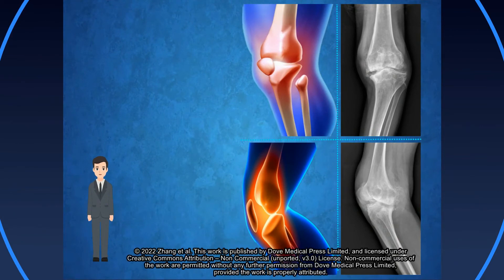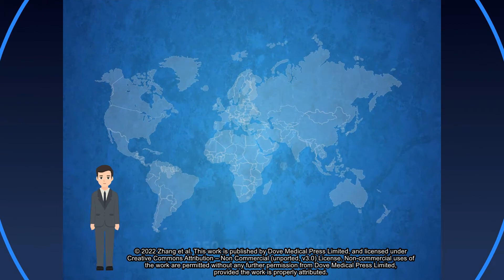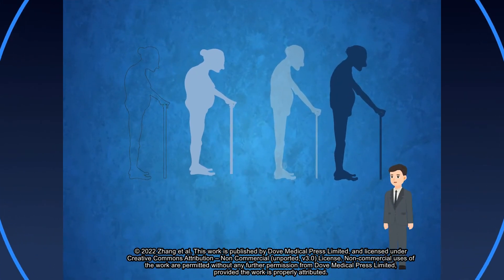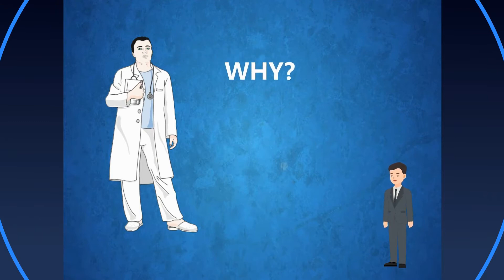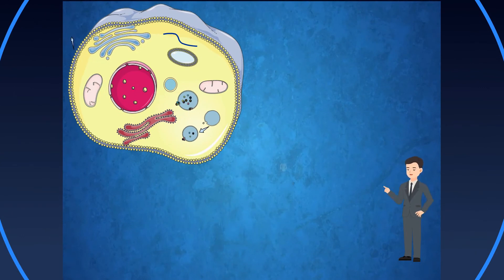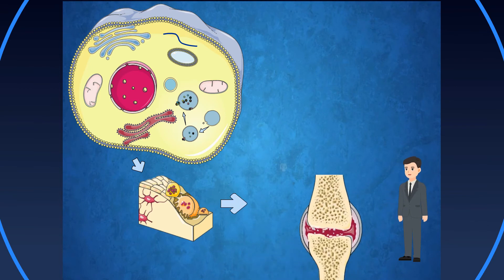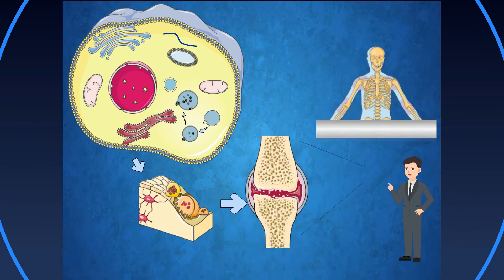Molecular mechanisms of autophagy in osteoclasts involved in OA - Video abstract [ID 354824]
Video abstract of an original research "Identification of Key Genes and Potential Mechanisms Based on the Autophagy Regulatory Network in Osteoclasts Using a murine Osteoarthritis model" published in the open access Journal of Inflammation Research by Haifeng Zhang, Houyi Sun, Wei Zhang et al.

Background: Osteoarthritis (OA) is a degenerative joint disease that acts as a major cause of early disability in the old population. However, the molecular mechanisms of autophagy in osteoclasts involved in OA remain unclear.

Methods: The gene expression profiles were downloaded from the Gene Expression Omnibus (GEO) repository. The NCBI GEO2R and ScanGEO analysis tool were used to identify differentially expressed genes (DEGs). The protein-protein interaction (PPI) network was predicted by the STRING website and visualized with Cytoscape software. Gene Ontology (GO) and Kyoto Encyclopedia of Genes and Genomes (KEGG) pathway were performed to enrich GO terms and signaling pathways using Metascape database. To predict LC3-interacting region (LIR) motif among these DEGs, the iLIR database was selected to assess specific short linear sequences. To obtain potential upstream miRNA targets of these DEGs, the mRNA-miRNA interaction networks were predicted by miRWalk database. The knee OA model was performed in mice, and autophagy related mRNAs of osteoclasts were identified. Experimental specimens were further verified with histopathological staining.

Results: Becn1, Atg3, Atg12, Pik3c3, and Gabarapl2 were obtained as coexpressed differential genes. PPI network was constructed and deduced the other 60 related genes. GO and KEGG enrichment networks indicated that autophagy-animal, selective autophagy, and mitophagy mainly participated in autophagy regulation in osteoclasts. The possible LIR sequences were collected to predict motifs. The mRNA&ndash;miRNA interaction networks suggested that many miRNAs could regulate autophagy-related genes individually and collectively. The RT&ndash;PCR results suggested that these five genes were upregulated in the OA group. Histopathological staining revealed that osteoclasts were increased in subchondral bone, and higher expression of these DEGs in the OA group was compared to the sham group.

Conclusion: Our results reveal that the role of autophagy in osteoclasts could be a regulatory mechanism in OA and that these autophagy-related genes might be targets for the intervention of OA disease.